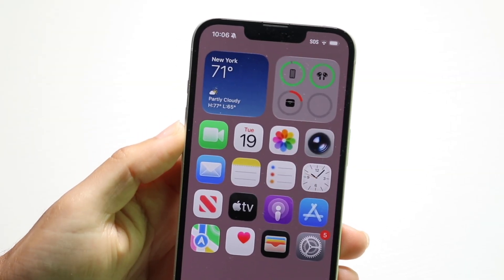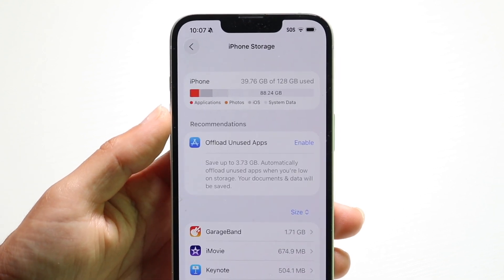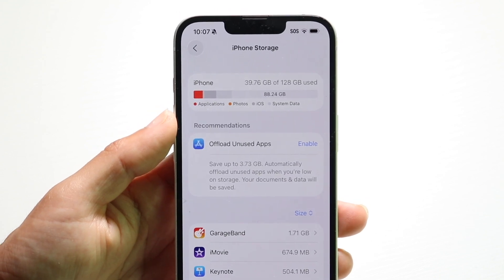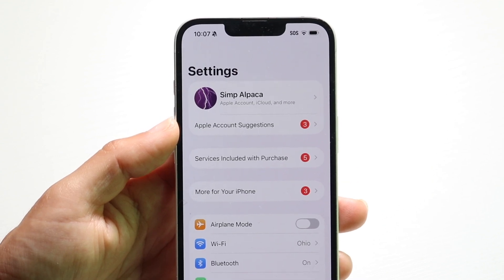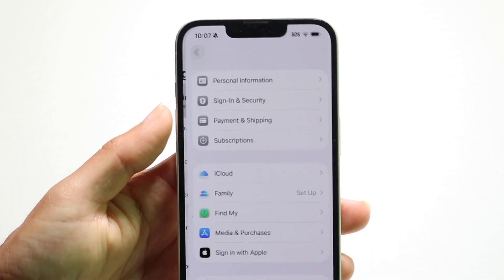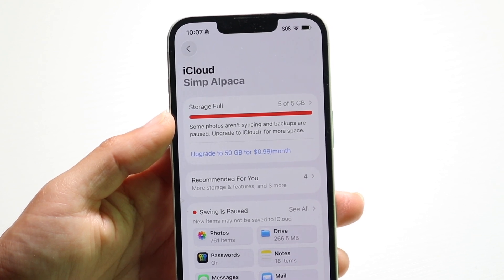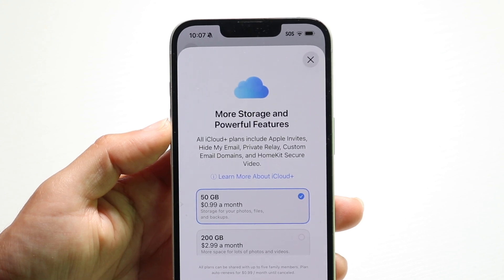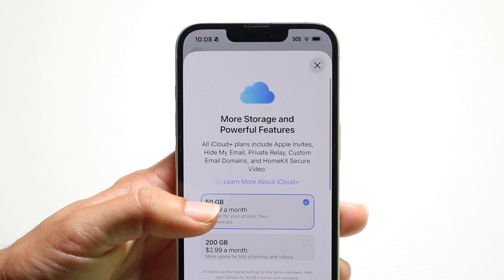How To Buy More Storage On iPhone! (2025)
Here is exactly How To Buy More Storage On iPhone! (2025)